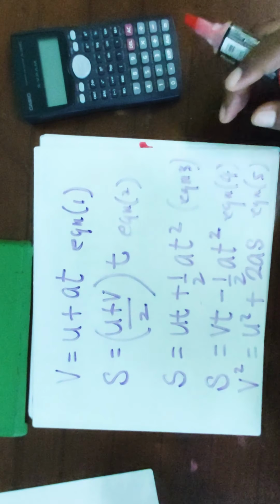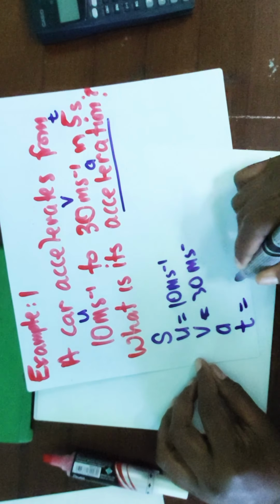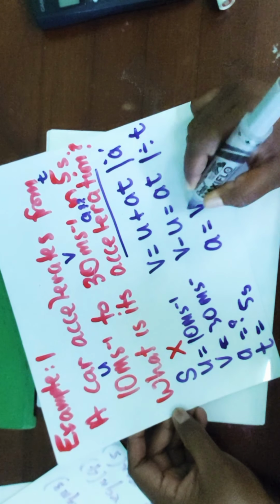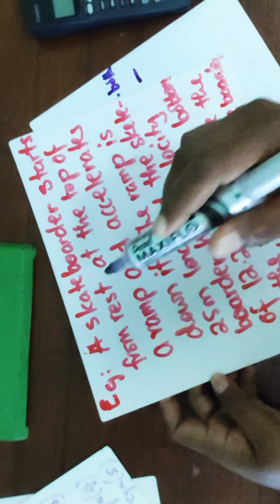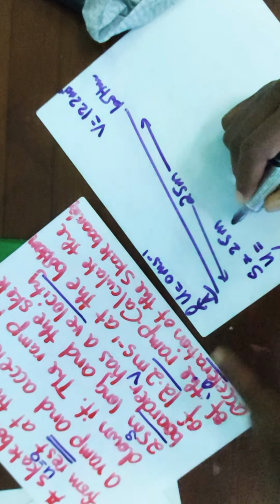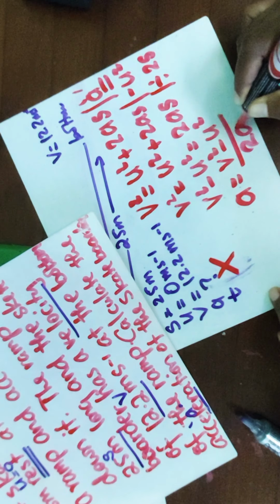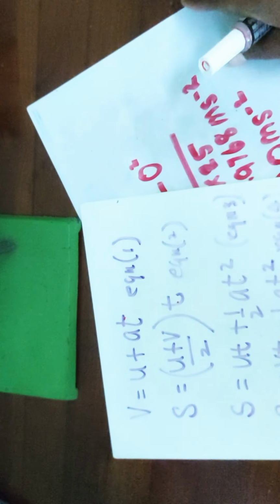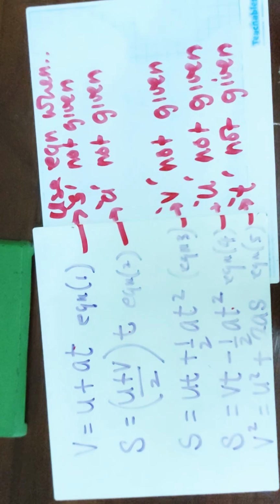Suvat equations kinematics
How to identify the suvat equation that can be used to solve a motion problem.